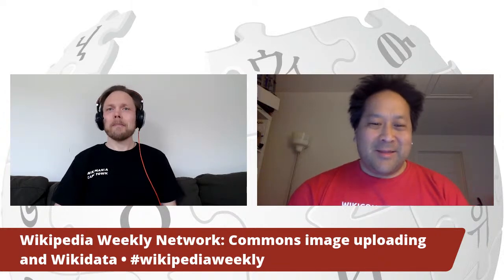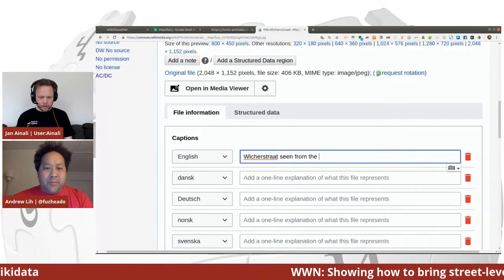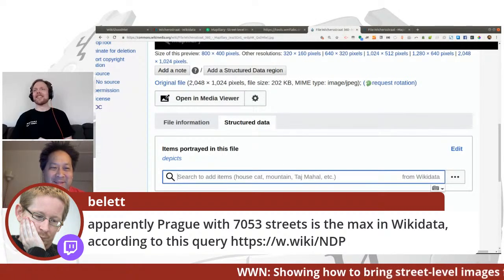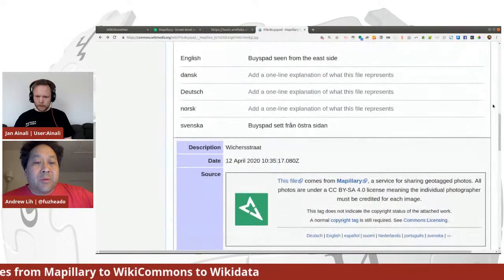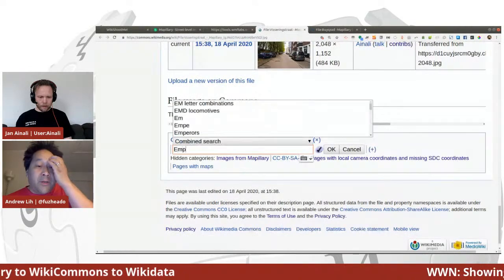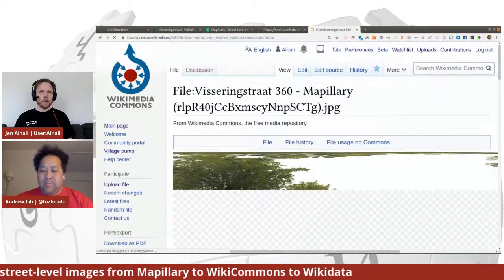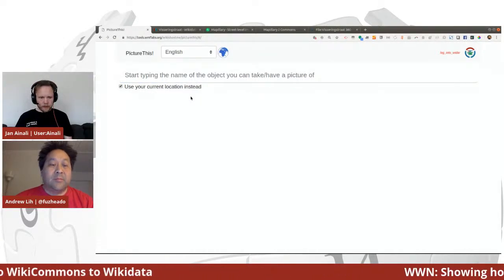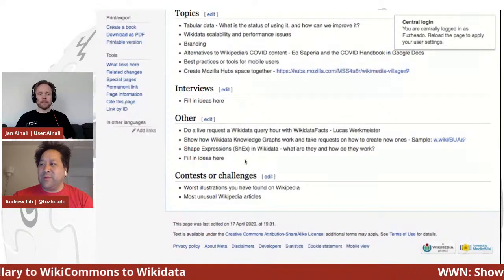Wikipedia Weekly Network: Uploading images and adding them on Wikidata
Live editing on Wikidata and Wikimedia Commons, showing off a workflow with the tools WikiShootMe and Mapillary2Commons. You can do it in your area too!

Ask questions or send comments on Facebook, Twitter, Twitch and YouTube, and I can respond to them live!

For more information on the show, and to give ideas for future episodes